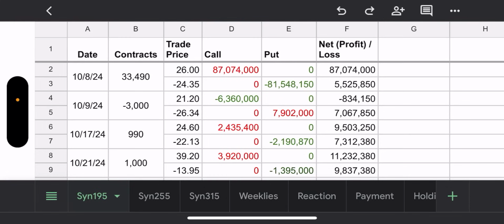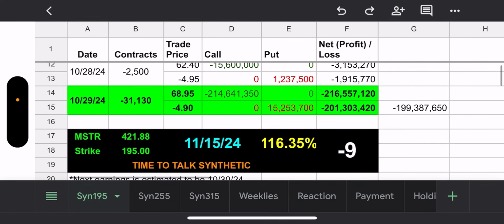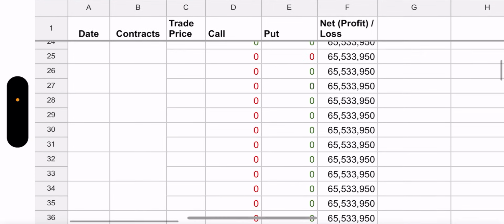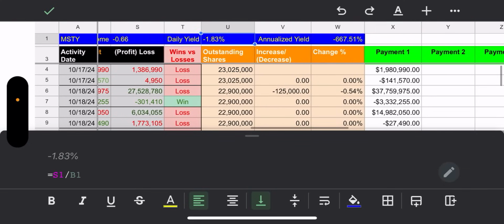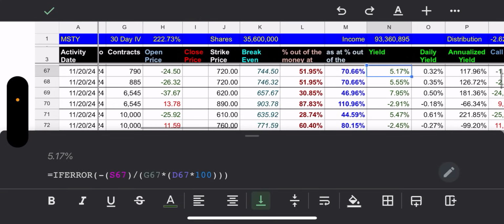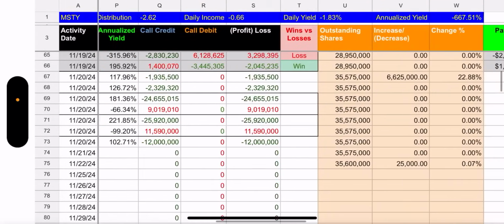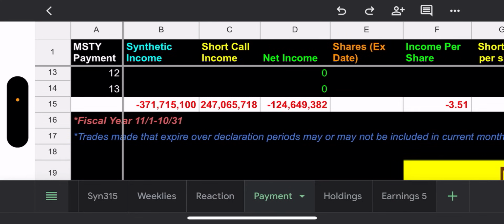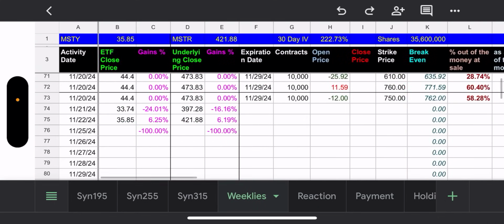How to read and understand the Retire on Dividends YieldMax High Income ETFs Daily Spreadsheet